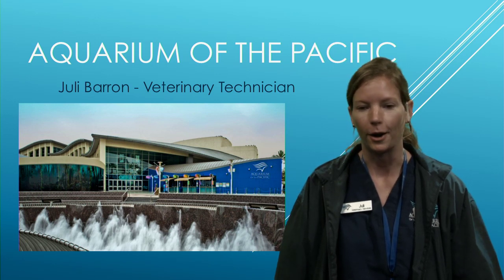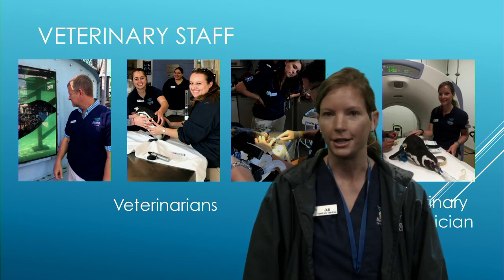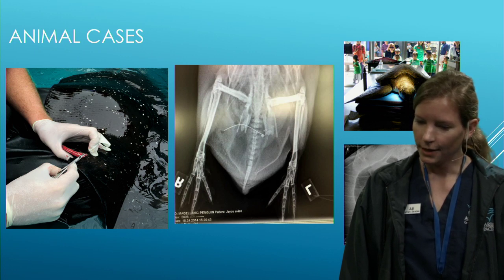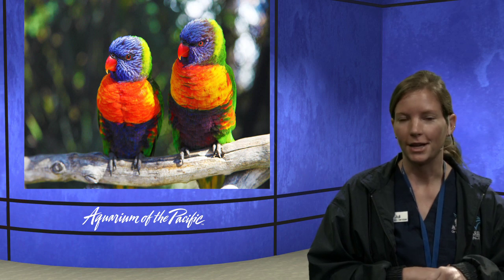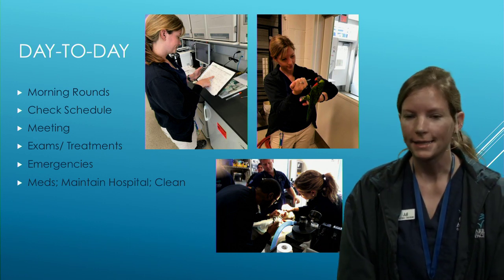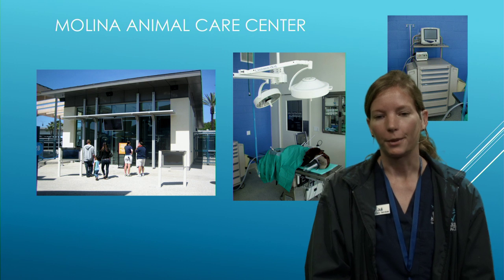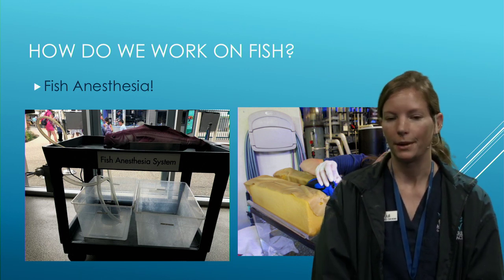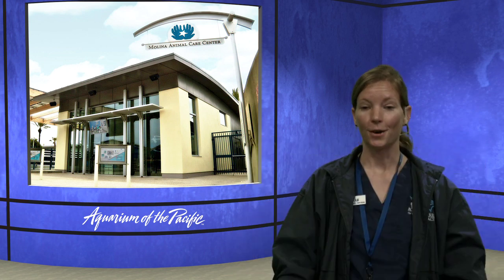Career Connections (Gr 6-12) Veterinary Technician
Have you wondered what the experts at the Aquarium of the Pacific really do? Students will meet STEM professionals such as scientists, animal care experts, or educators to learn firsthand about their careers, insights about the skills they need to be successful, and advice for those interested in the field.